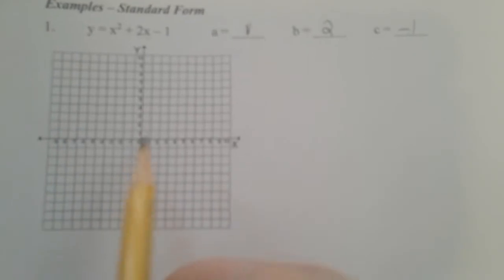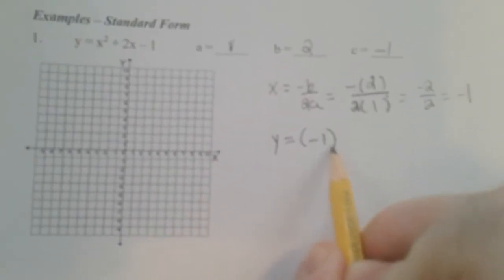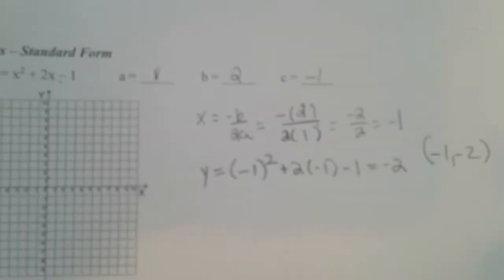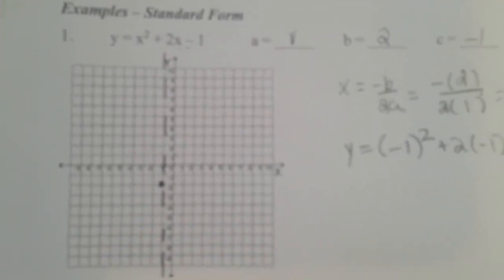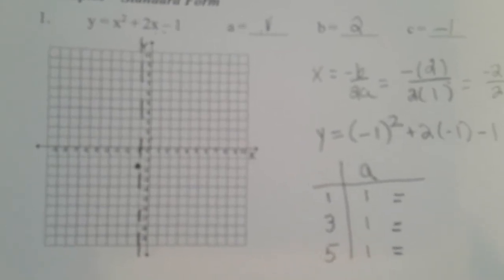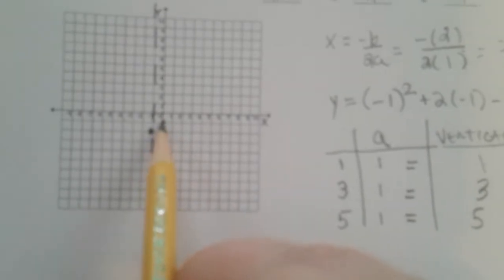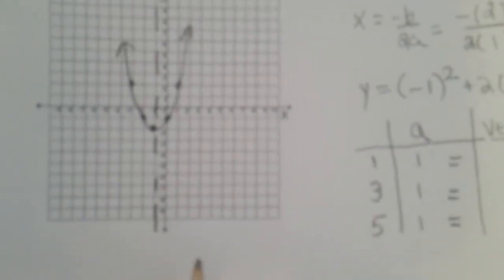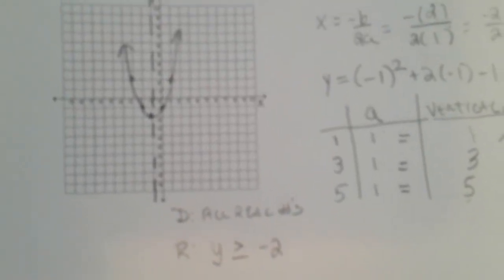April 8, 2020